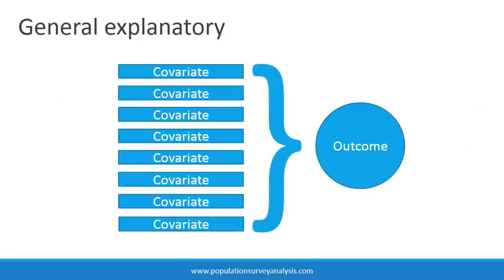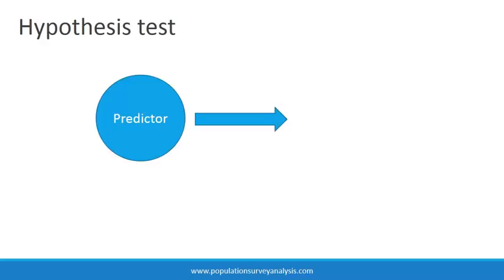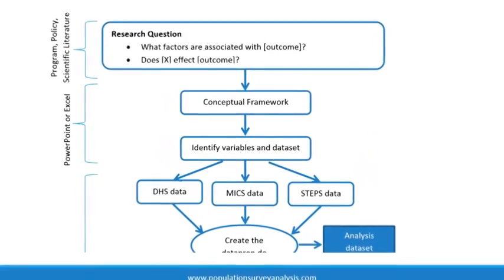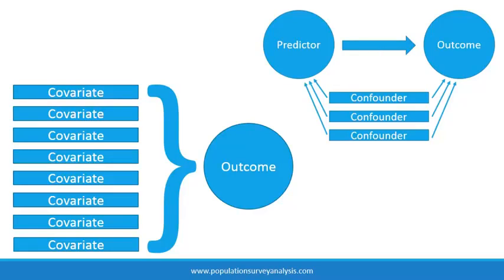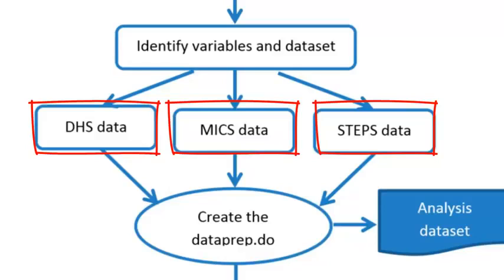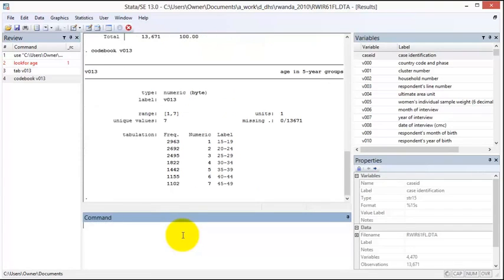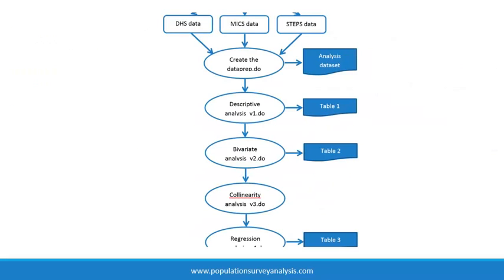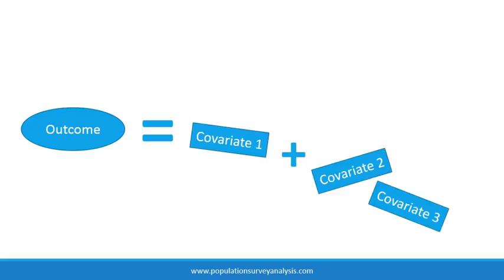Process Survey Analysis Workflow HD